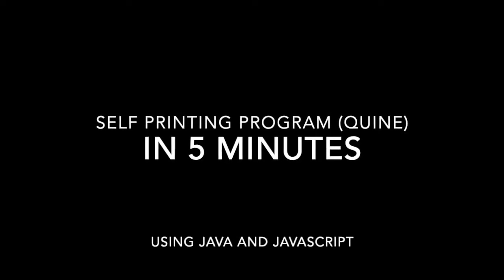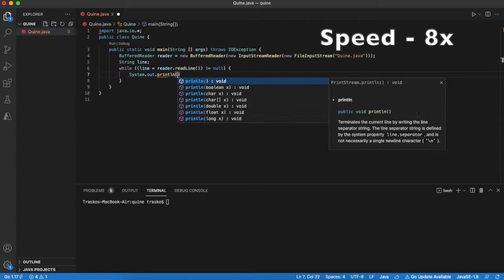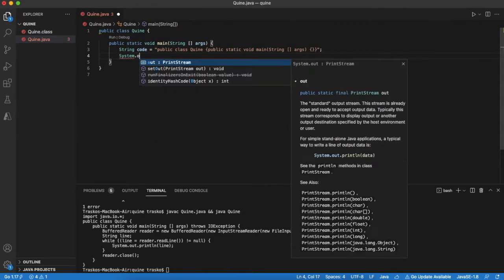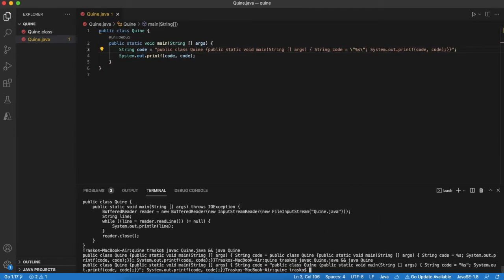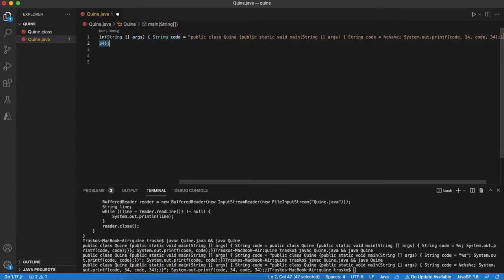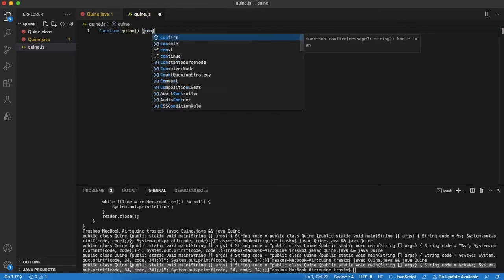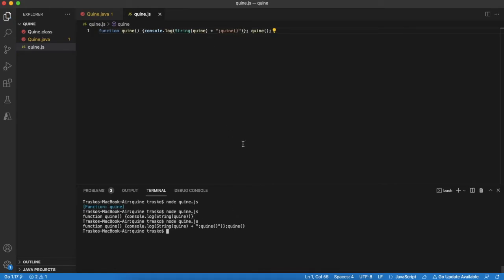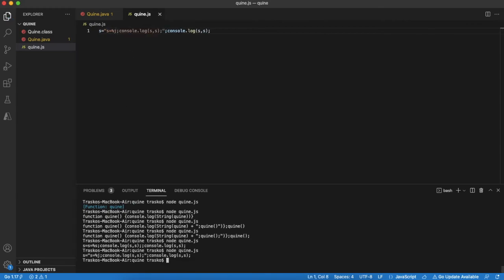Self-repeating program or Quine in 5 minutes - JavaScript, Java - 5minsofcode.come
Do you think if it is possible to make a program (using any programming language) that prints itself?
Yes, it is possible and, even more, it's quite simple to do. Such programs are called quines

Learn how to do it in just 5 minutes using Java and JavaScript!